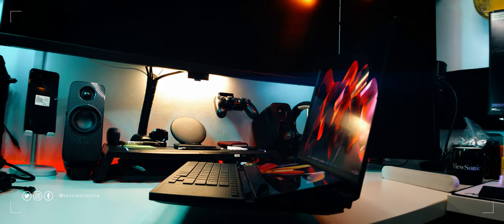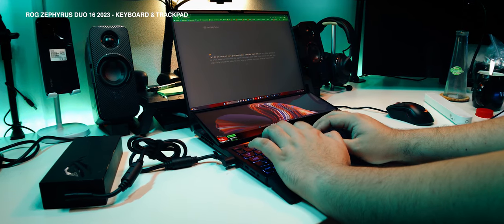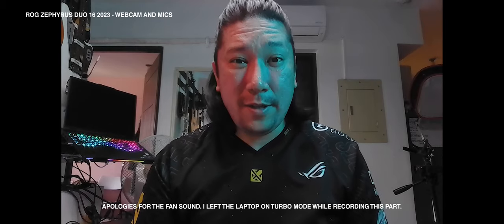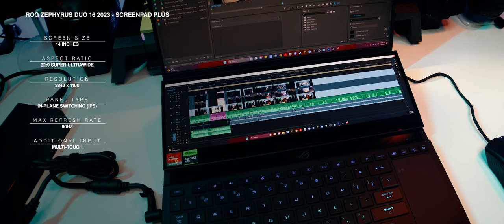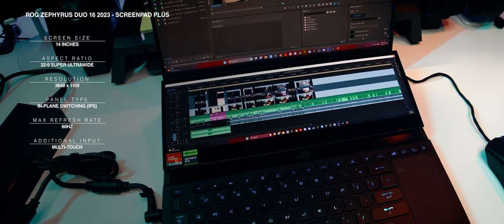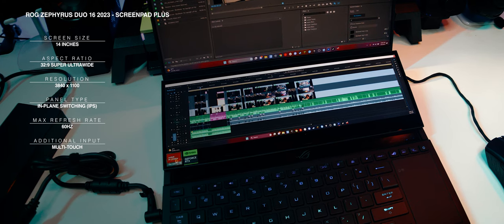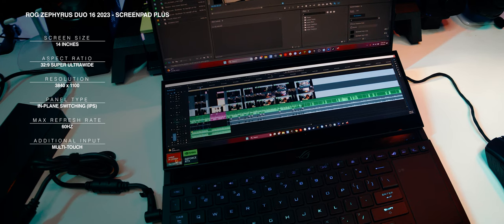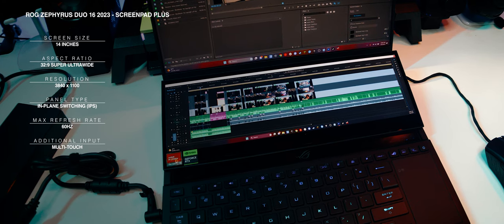What is the cost of POWER? | ROG Zephyrus Duo 16 Review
[OFFICIAL LINKS]

Power is expensive. But does the ROG Zephyrus Duo 16 2023 make the right compromises to keep the crown on its head? Let's find out.

Chapters:
00:00 Intro
00:52 Sponsor: SNK ATK Design Lab
01:31 Build
03:17 Keyboard and Trackpad
04:05 Ports
05:11 Vents
06:16 Webcam
06:52 Main Display
08:35 ScreenPad Plus
09:48 Speakers
10:43 Specs
11:51 Internals
13:13 Synthetic Benchmarks
14:56 Gaming Benchmarks
17:03 Battery
17:58 Fan Noise
19:21 Temperatures
20:09 Verdict
21:57 Outro